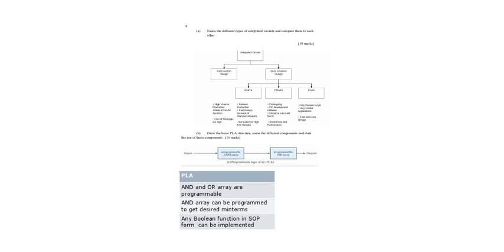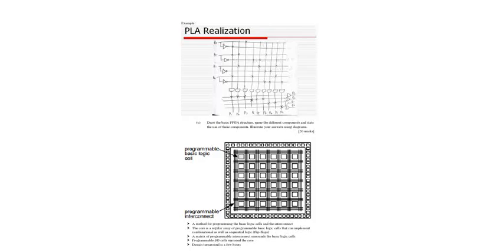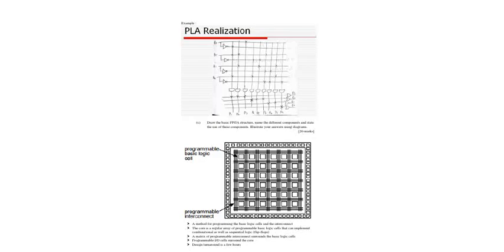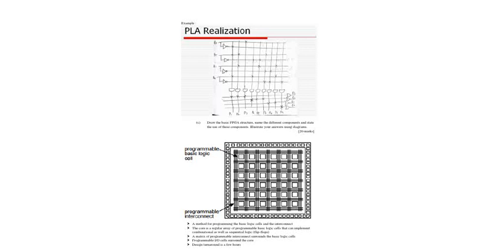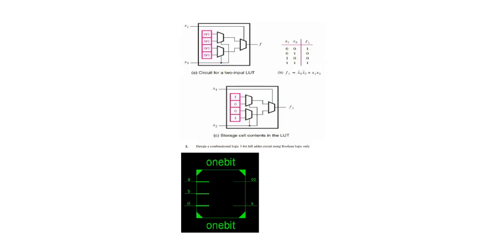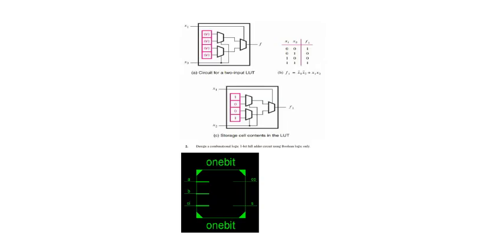LUT PLA 1 Bit adder VHDL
VHDL code Implementation for 1 bit adder and LUTs of logic